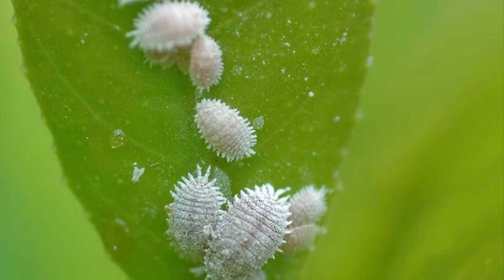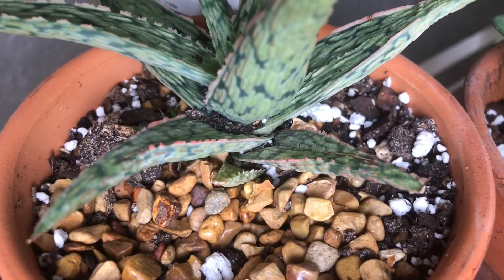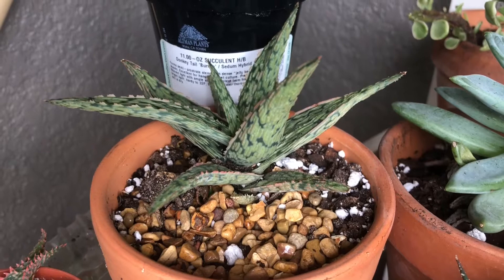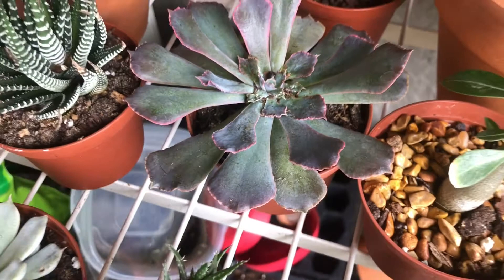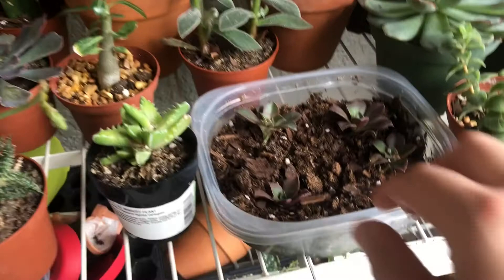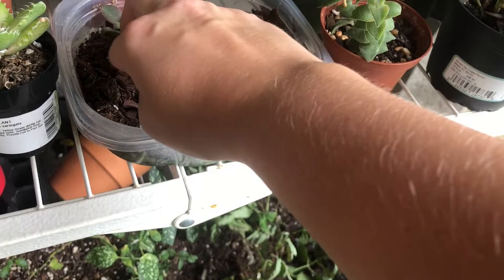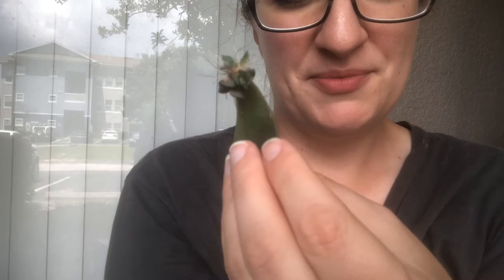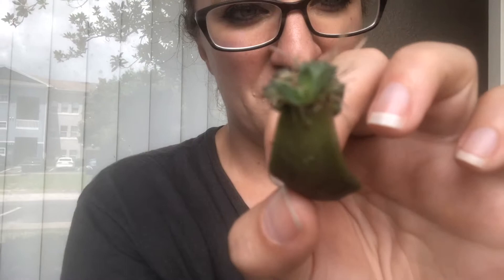MEALYBUG INFESTATION!! signs + treatment